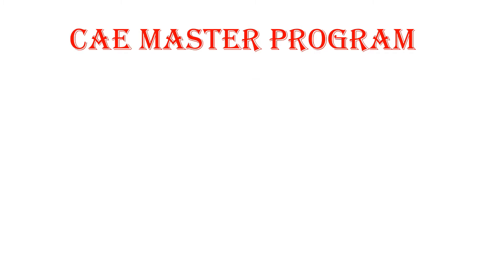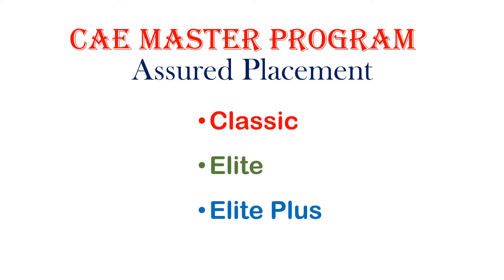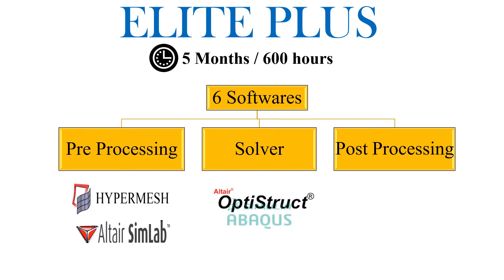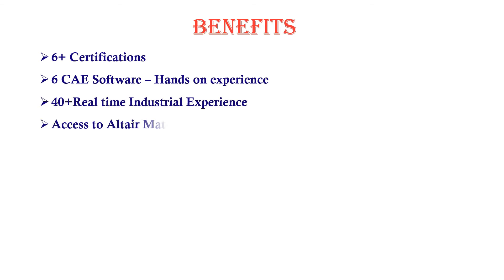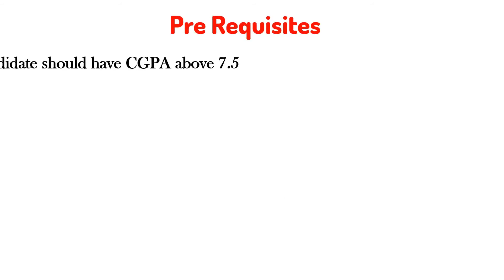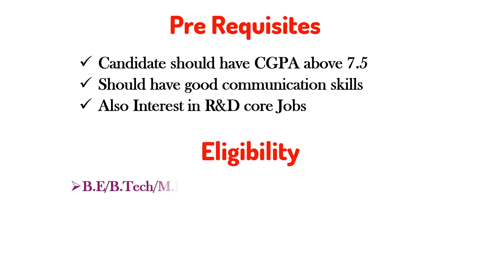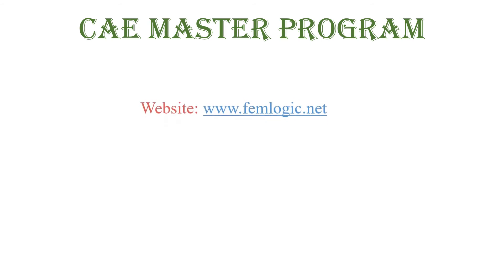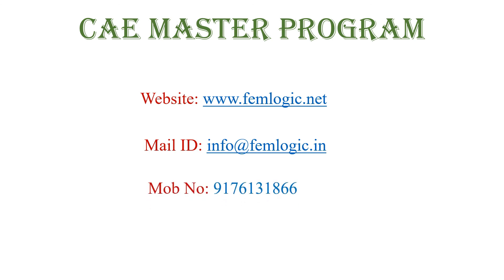CAE Master Program | Assured Placement Courses | Elite plus!!!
To know more about Our Course Details